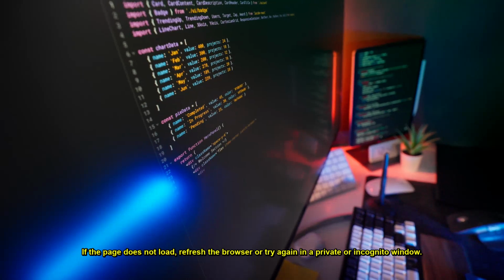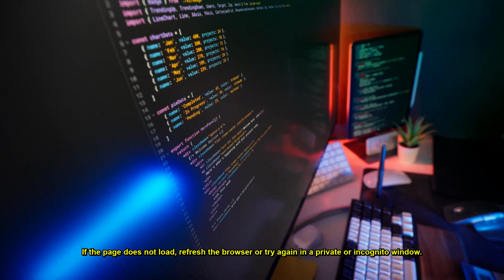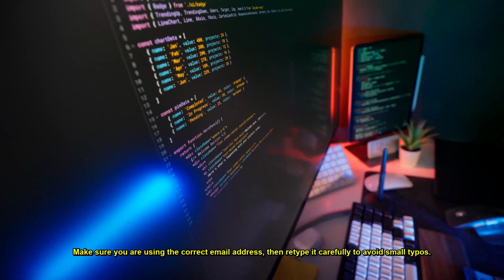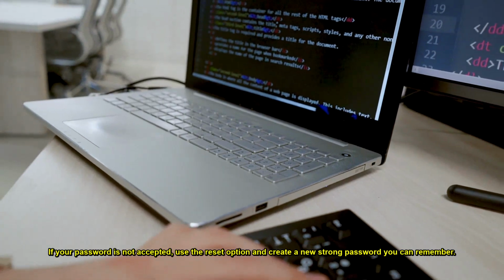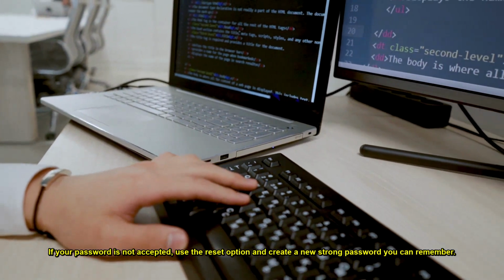How to Create High ROI Advertising Campaigns – Full Tutorial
Unlock the secrets to successful advertising with our comprehensive tutorial on creating high ROI advertising campaigns! In this video, we'll guide you through the essential strategies and techniques to maximize your return on investment. Learn how to identify your target audience, select the right platforms, and craft compelling ad content that drives results. Whether you’re a beginner or a seasoned marketer, this step-by-step guide will equip you with the tools you need to boost your advertising effectiveness.